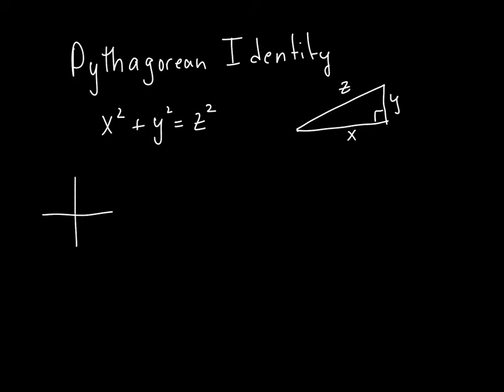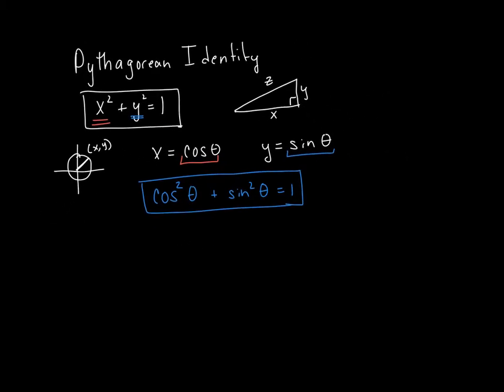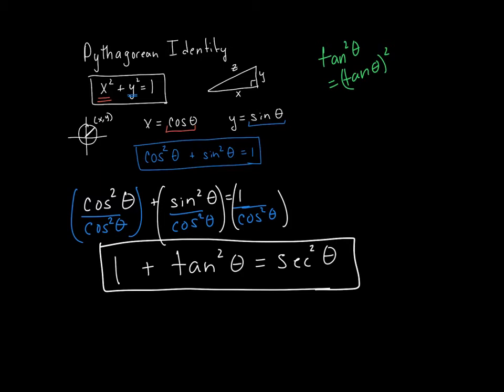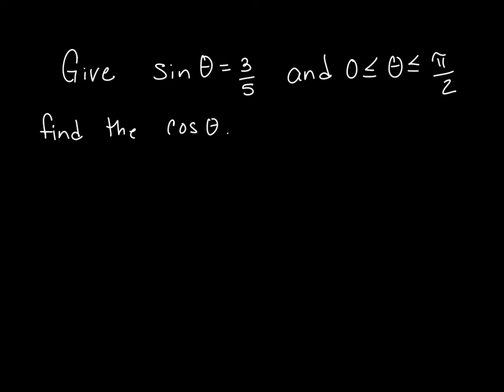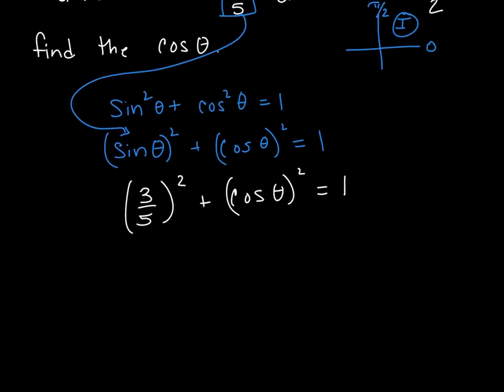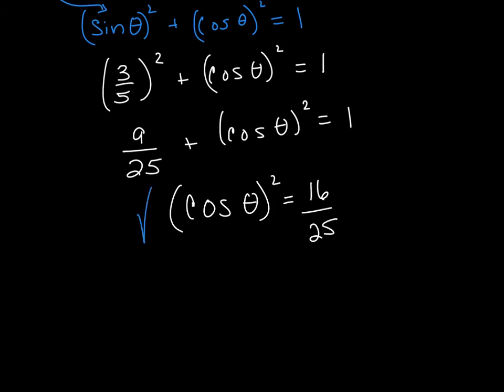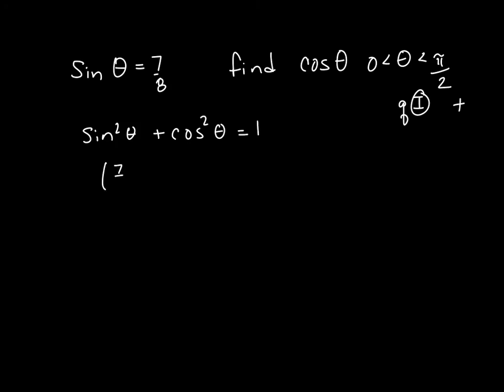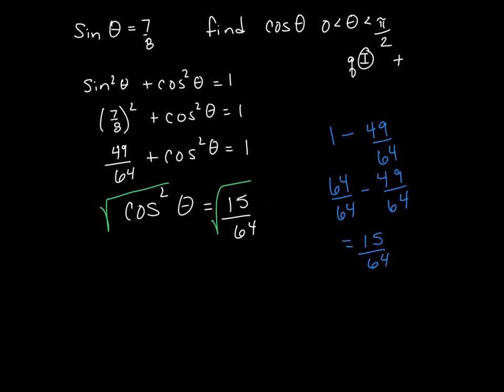4.2 Pythagorean Identities